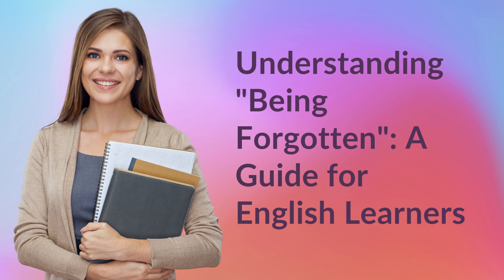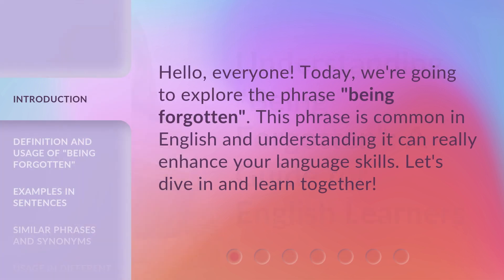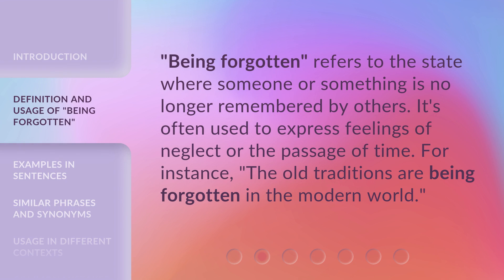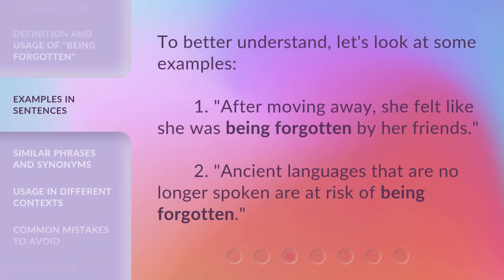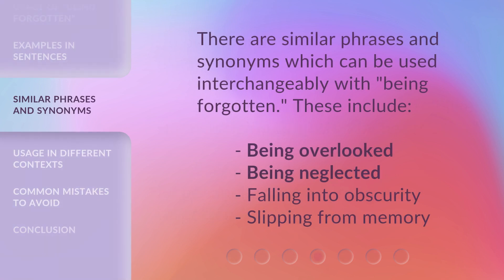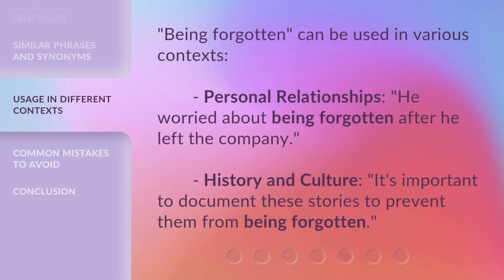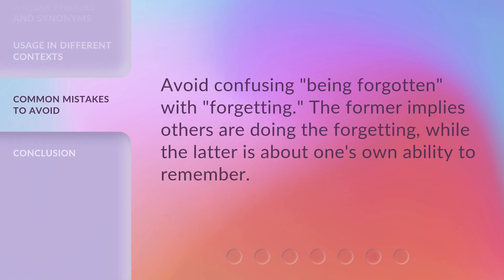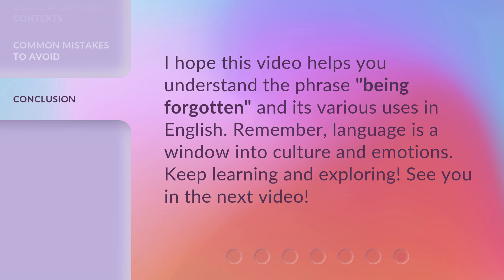Understanding "Being Forgotten": A Guide for English Learners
Unforgettable: A Guide to Understanding 'Being Forgotten' for English Learners • Discover the secrets behind 'Being Forgotten' in English language learning. This captivating guide provides valuable insights and strategies for learners to overcome this common challenge and enhance their language skills. Don't let 'Being Forgotten' hold you back - watch now!

00:00 • Introduction - Understanding "Being Forgotten": A Guide for English Learners
00:24 • Definition and Usage of "Being Forgotten"
00:43 • Examples in Sentences
01:01 • Similar Phrases and Synonyms
01:18 • Usage in Different Contexts
01:36 • Common Mistakes to Avoid